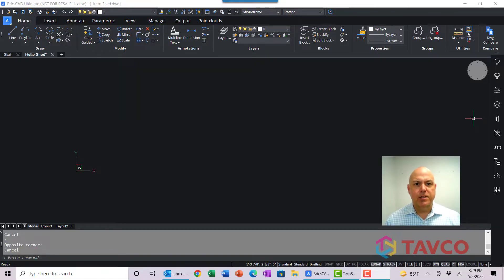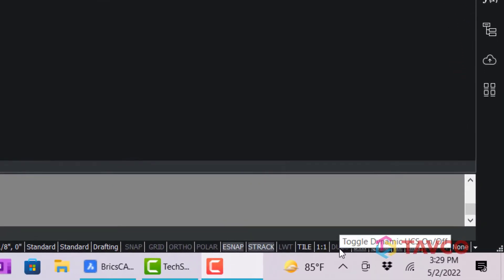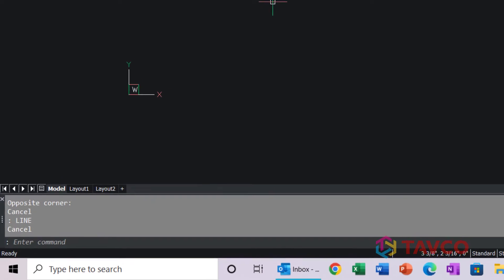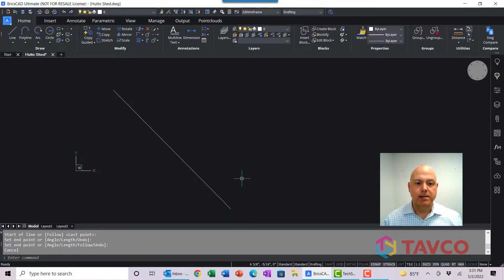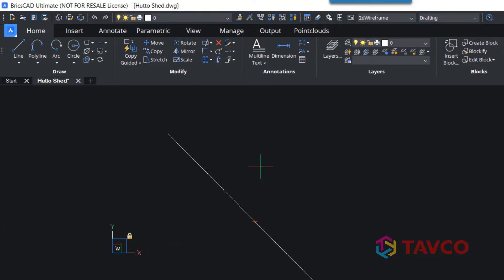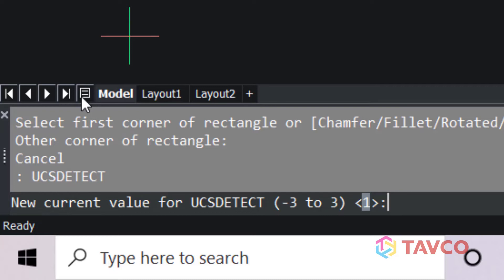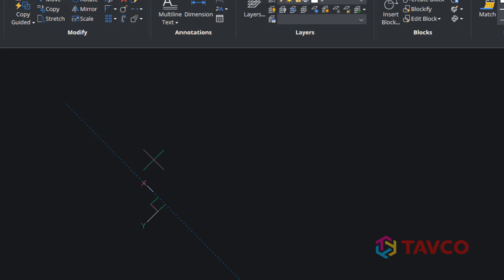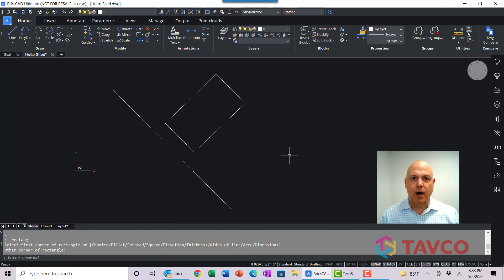How to Use Dynamic UCS (DUCS) in BricsCAD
See how you can changes the settings to enable the Dynamic UCS in BricsCAD so that you can draw entities in reference to other entities that are not aligned with the standard User Coordinate System.

⚡️ IMPORTANT LINKS ⚡️

🛒 PRODUCTS MENTIONED 🛒

To: Kevin Vaughan
Company: TAVCO